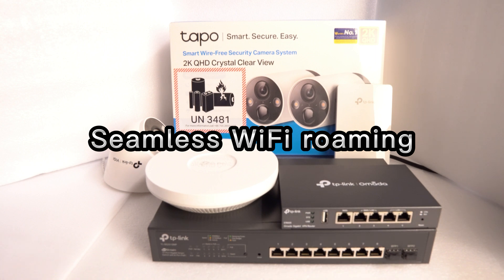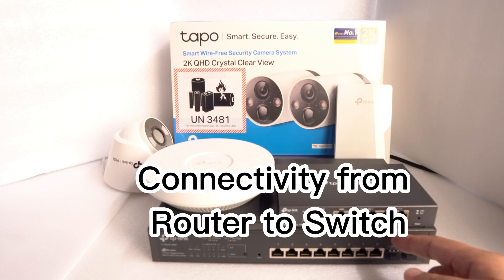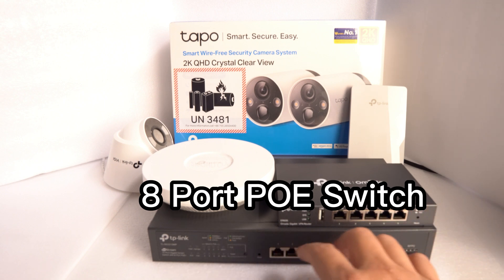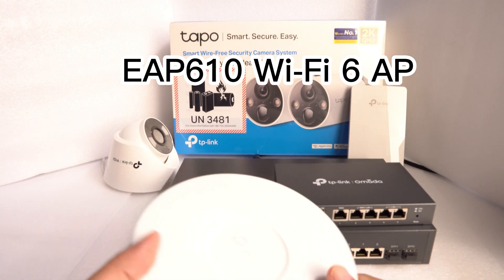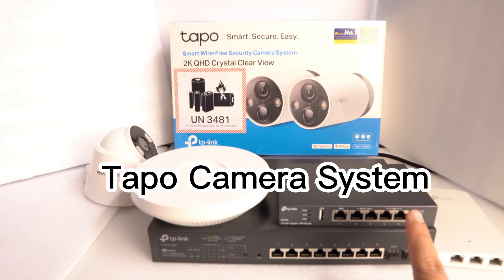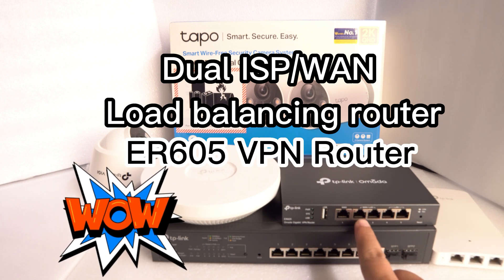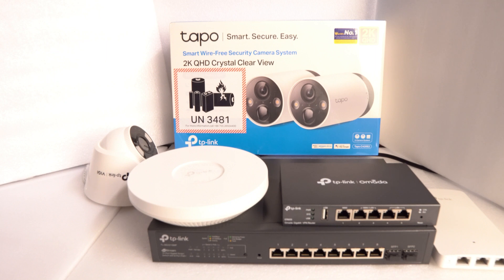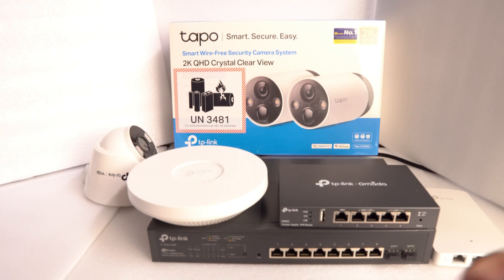TP-Link Omada Managed Wi-Fi Solution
Introducing TP-Link Omada Solution

Walk-Thru on the solution provided by TP-Link Omada suitable for use in Home/Office where high-speed internet is available.

Hardware shown:

TL-ER7206
TL-SG2210MP
EAP-610
EAP235-Wall